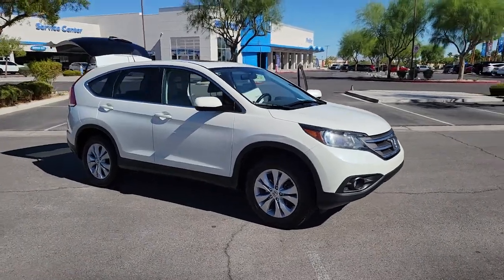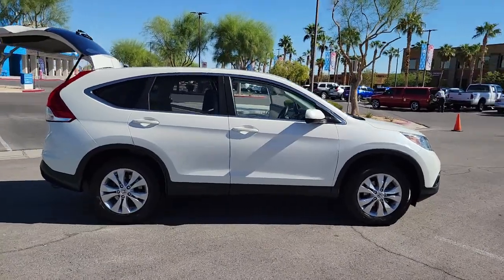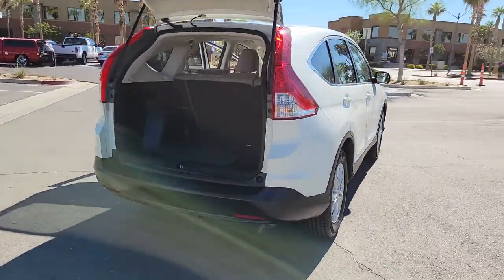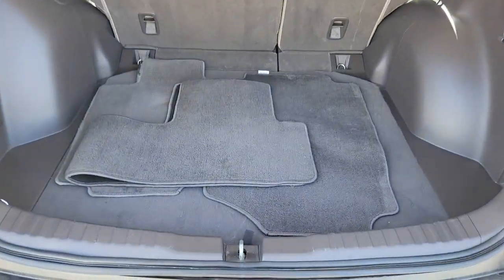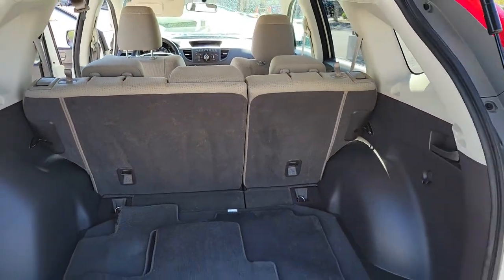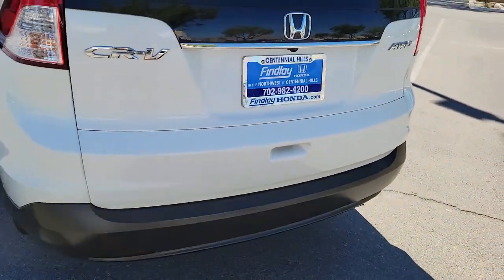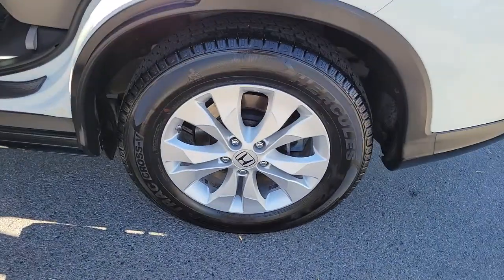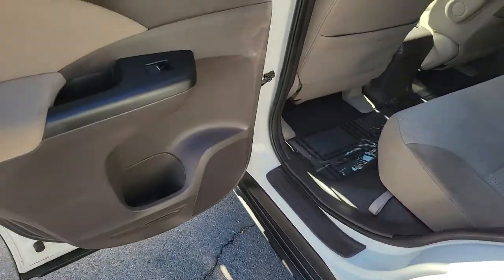2012 Honda CR-V Las Vegas, NV Henderson, NV, North Las Vegas, NV, St George, UT, Mesquite, NV P4199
White Diamond Pearl Used 2012 Honda CR-V Available in Las Vegas, Nevada at Findlay Honda Northwest. Servicing the Henderson, NV, North Las Vegas, NV, St George, UT, Mesquite, NV area.

Welcome to Findlay Honda of Centennial Hills. We recognize that it's New to You! All of our vehicles are hand picked and inspected. This vehicle includes the following options:brbrBACK UP CAMERA, USB, BLUETOOTH, ALL NEW CABIN AND A/C FILTERS, NEW WIPERS, FRESH OIL CHANGE.brbrClean CARFAX. Certified. White Diamond Pearl 2012 Honda CR-V EX AWD 2.4L I4 DOHC 16V i-VTEC 5-Speed Automaticbrbrbr22/30 City/Highway MPG Recent Arrival!brbrHondaTrue Used Details:brbr * Powertrain Limited Warranty: 5,000 Mile 100-days/5000 miles(whichever comes first) after new car warranty expires or from certified purchase datebr * Transferable Warrantybr * Vehicle Historybr * Limited Warranty: 5,000 Mile 100-days/5000 miles(whichever comes first) after new car warranty expires or from certified purchase datebr * Warranty Deductible: $0br * 112 Point Inspectionbr * Honda Care Motor Club Partner for 1 year/12,000 miles. Roadside Assistance, Trip Interruption and Concierge Service for 1 year/12,000 miles (whichever occurs first) beginning at the expiration of the New Vehicle Limited Warranty, or from the date of sale of the vehicle if the New Vehicle Limited Warranty has expired at the time of sale. 2015 and newer models, Honda Roadside Assistance is available throughout the New Vehicle Limited Warranty period. One complimentary oil change within the first year of ownership. SiriusXM 90-Day free trial.br * Roadside AssistancebrbrbrAwards:br * JD Power Initial Quality Study * 2012 IIHS Top Safety Pick (With Touring Model) * 2012 KBB.com Brand Image AwardsbrKelley Blue Book Brand Image Awards are based on the Brand Watch(tm) study from Kelley Blue Book Market Intelligence. Award calculated among non-luxury shoppers.  Kelley Blue Book is a registered trademark of Kelley Blue Book Co., Inc.brCall us today to schedule your VIP Test Drive!